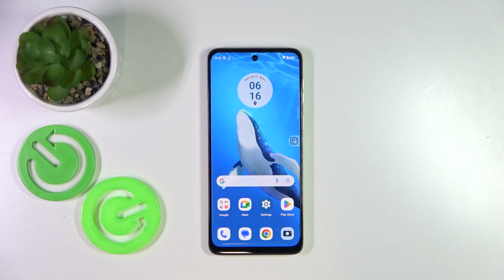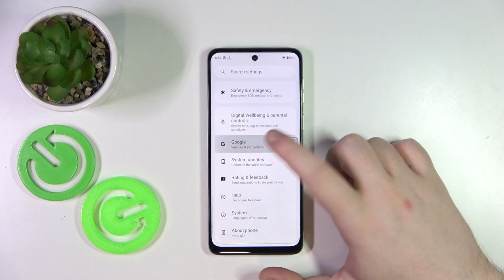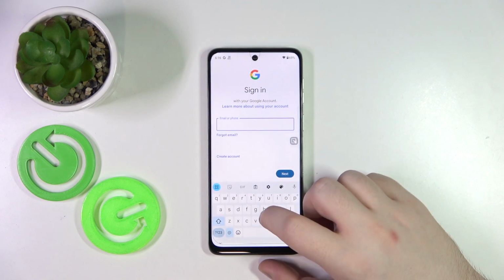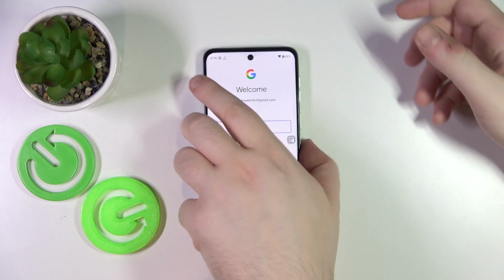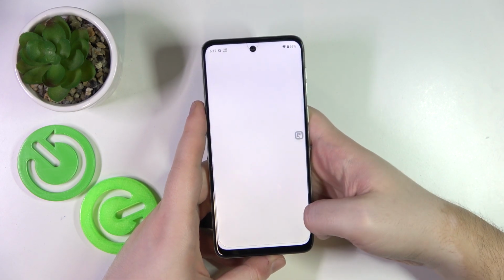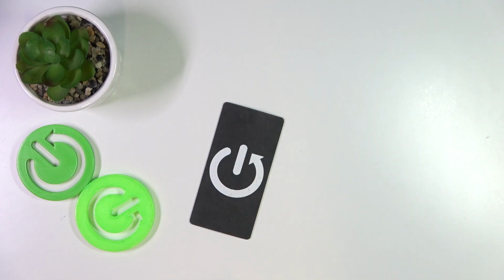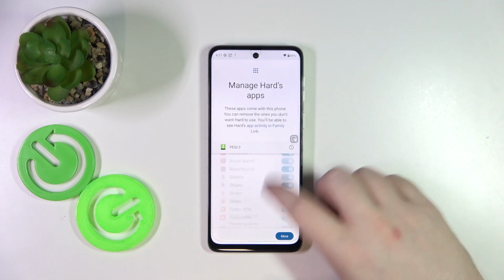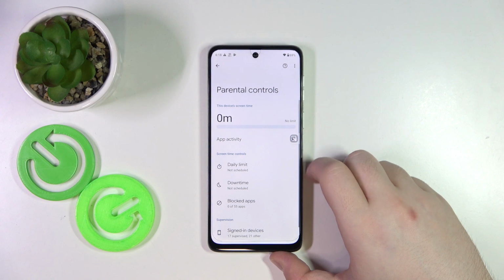How to Enable Parental Controls on Your Motorola Moto G24: A Comprehensive Guide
Navigate the digital world safely with your Motorola Moto G24 by enabling parental controls, a vital feature for safeguarding your family's online experience. Our comprehensive video tutorial is designed to guide parents and guardians through the process of activating and customizing parental controls on the Moto G24. From setting up user profiles to restricting access to apps and online content, we cover all the bases to ensure your children can explore the internet securely and responsibly. Learn how to monitor usage, manage privacy settings, and establish time limits to promote a healthy digital environment at home. Whether you're looking to protect your kids from inappropriate content or control their screen time, our step-by-step guide provides the tools you need to create a safer digital space on the Motorola Moto G24. Join us to empower yourself with knowledge and take proactive steps towards a more secure online experience for your family.

Five "How to" Questions Related to the Video Content:

How to activate parental controls on the Motorola Moto G24?
How to set up restricted profiles for your children on the Moto G24?
How to block inappropriate apps and content on the Motorola Moto G24?
How to monitor and limit screen time on the Moto G24 using parental controls?
How to customize privacy settings for each user profile on the Motorola Moto G24?